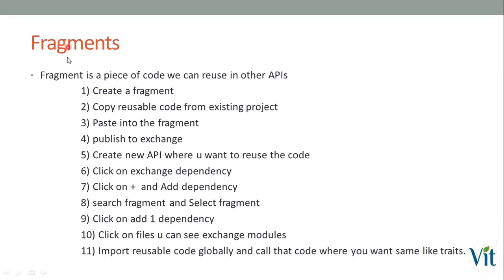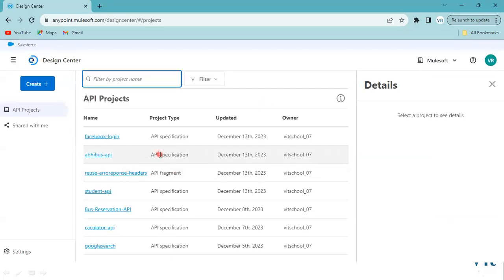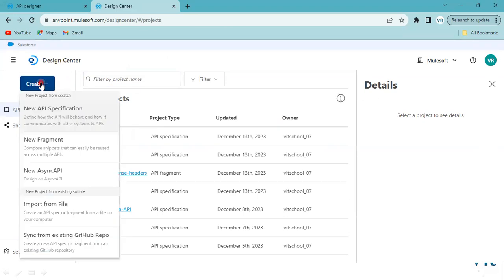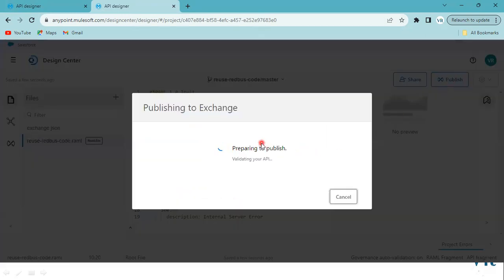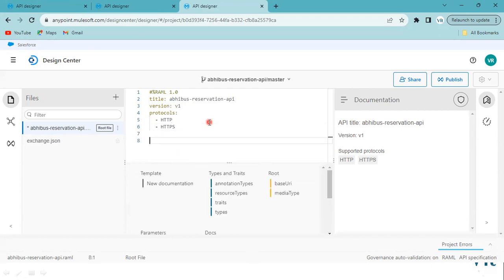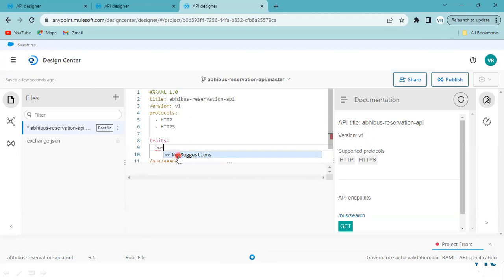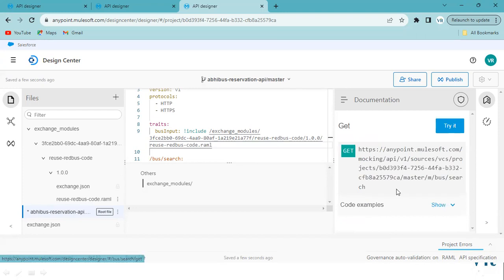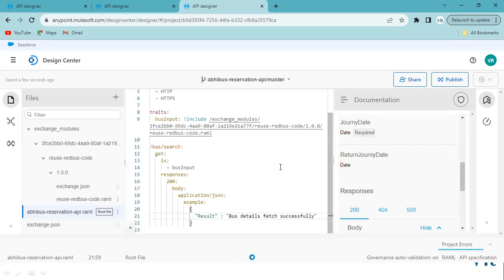Fragments Api Design - @vitechtalks | How to Create Fragments & How To use it in another API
In this video you can learn below points
What is fragment
How to create fragment
how to publish and reuse in another api
how to access traits